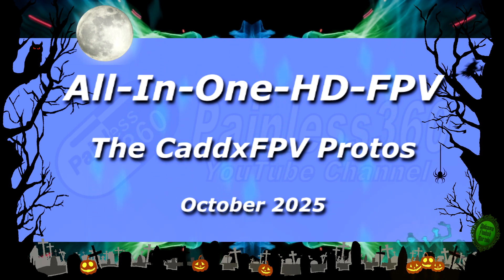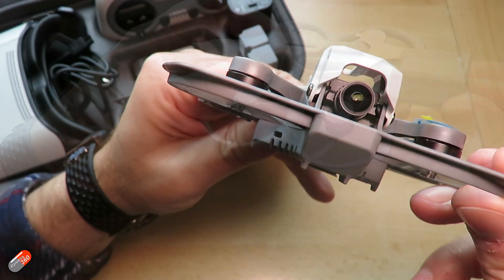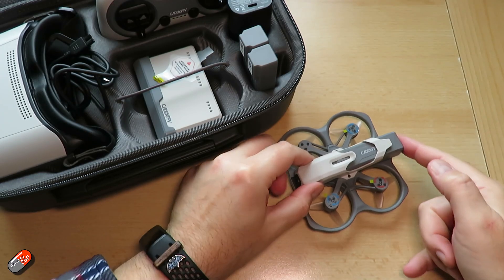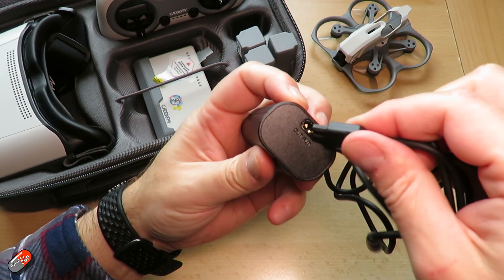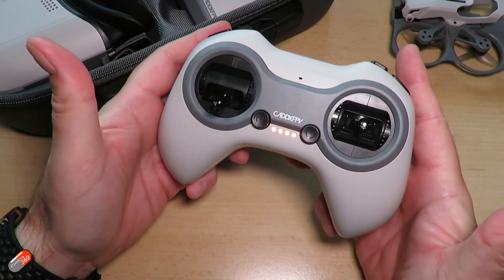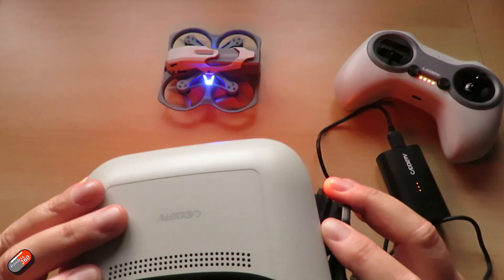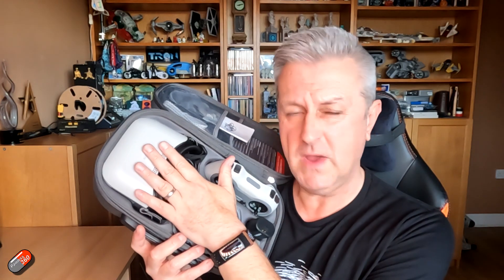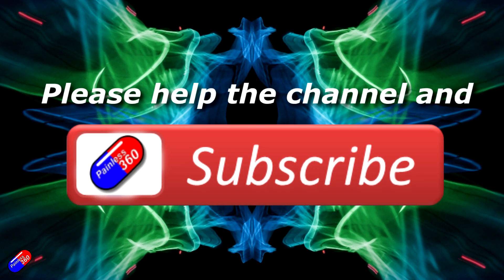Just released! CaddxFPV Protos All-in-One mini HD FPV Quad Kit - first look!